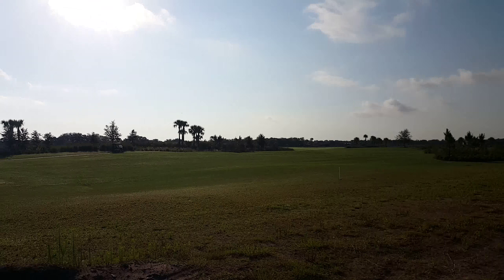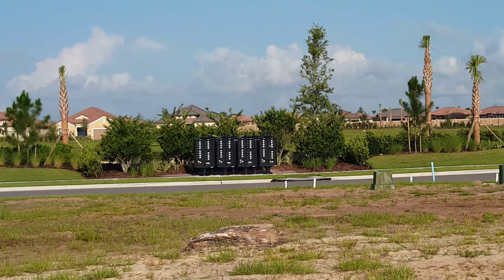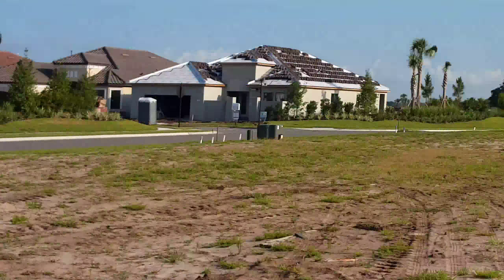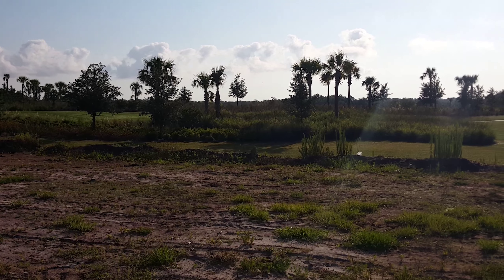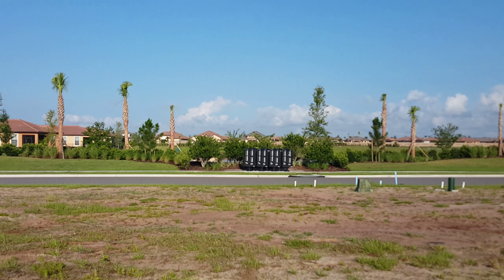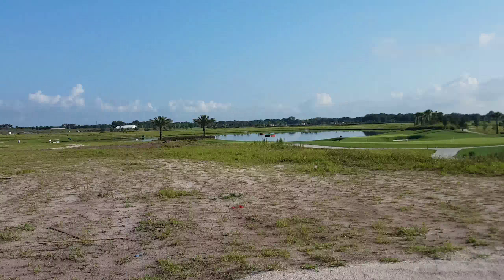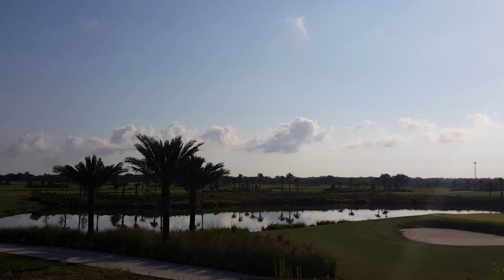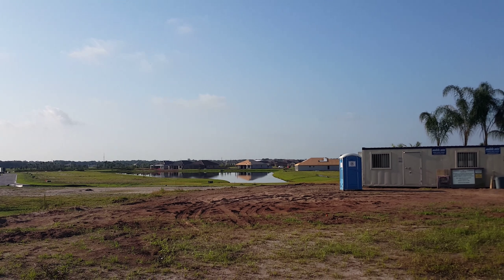Esplanade @ Lakewood Ranch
Lots 420 -425 and future clubhouse